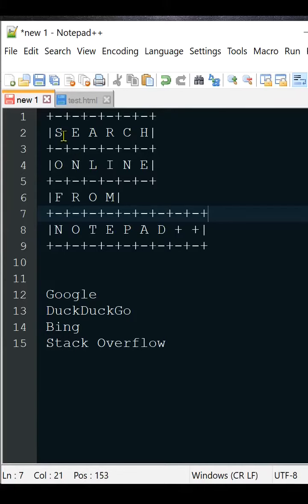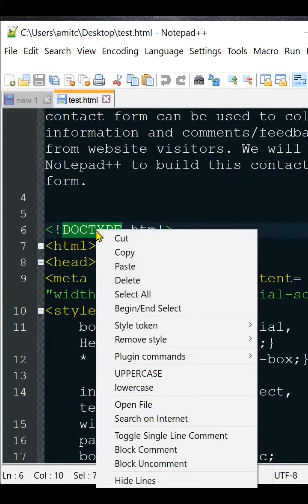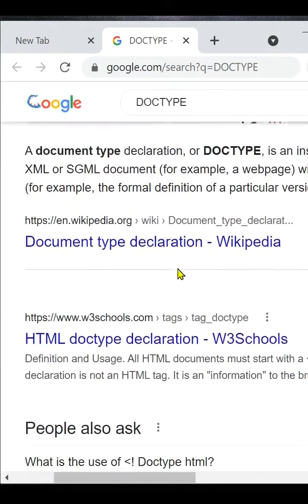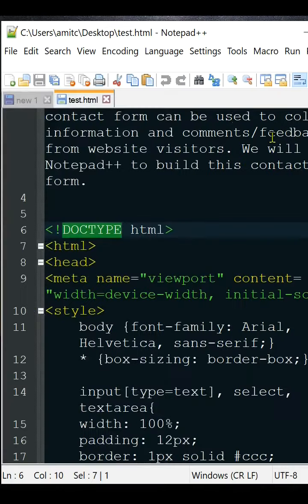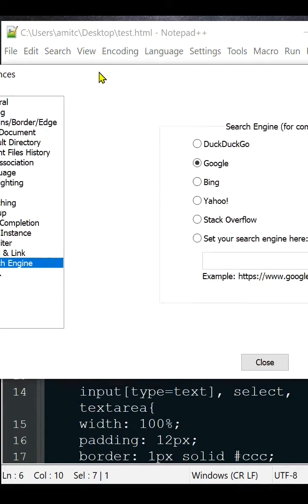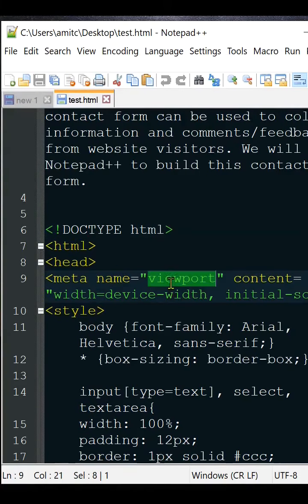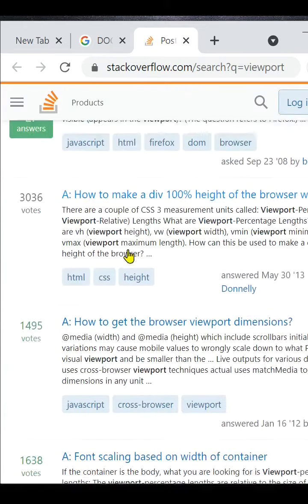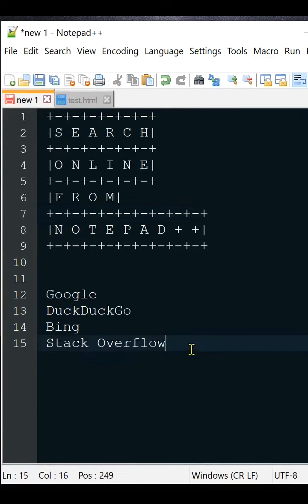Search on Internet Right From Notepad++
In this Notepad++ we will learn how to search for any words on the internet right from Notepad++. As you work on some development code, you may want to learn more about a keyword or function or you may want to find the documentation. You can easily right-click on the word and Search through your designated search engine. It saves you a little bit of time and clicks.